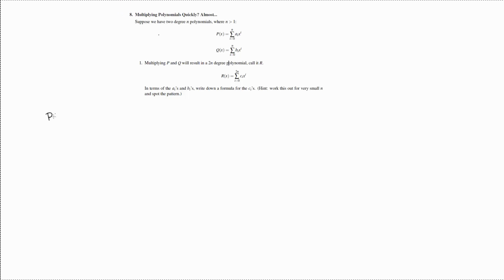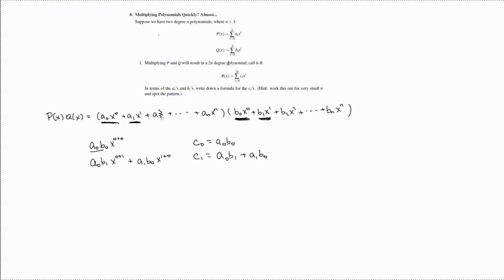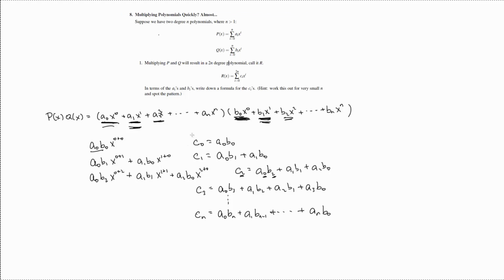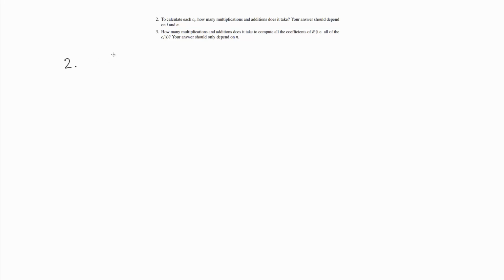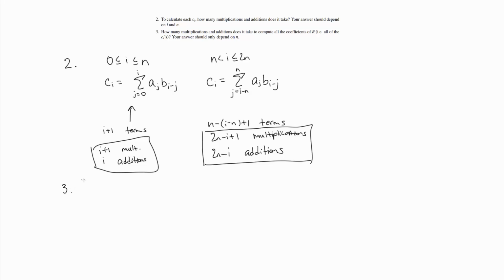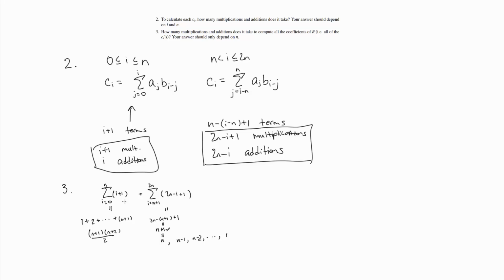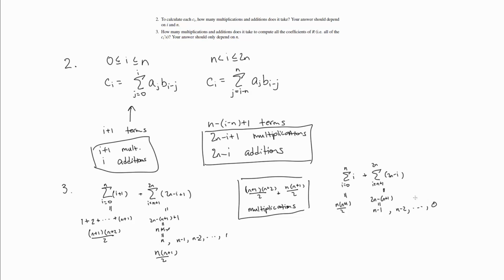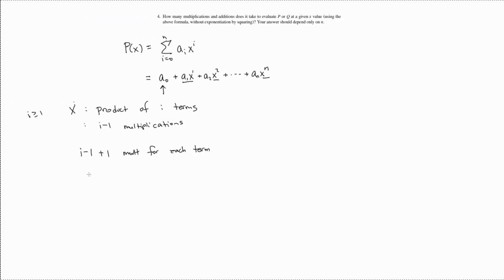Homework 6 Question 8.1-8.4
HW6 Q8.1-8.4